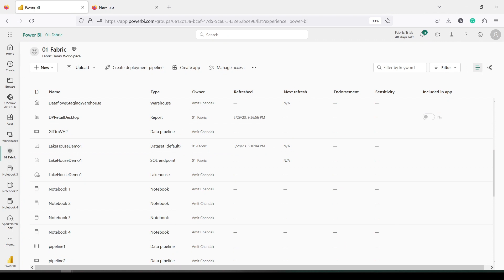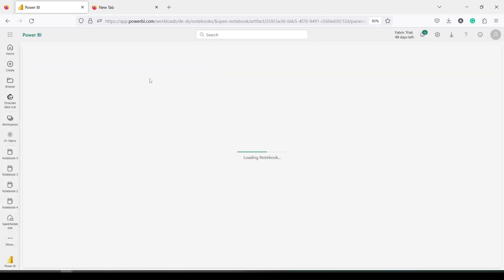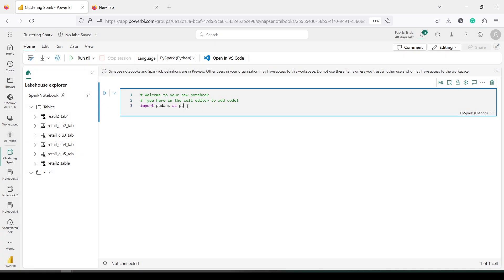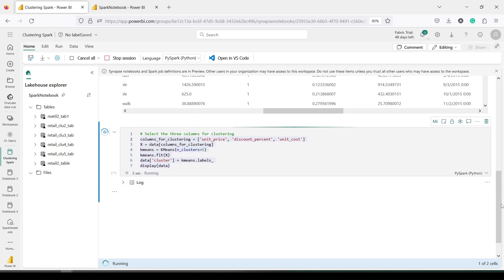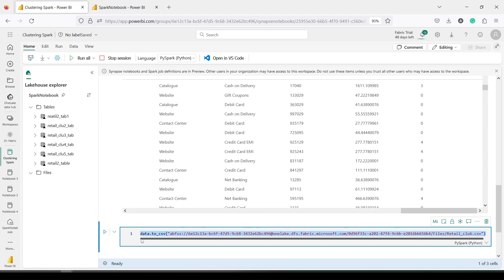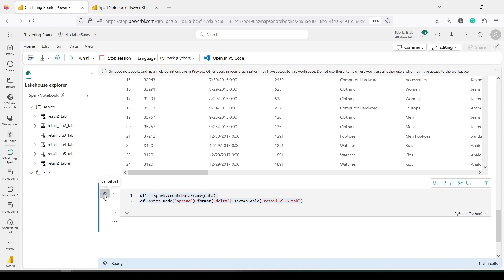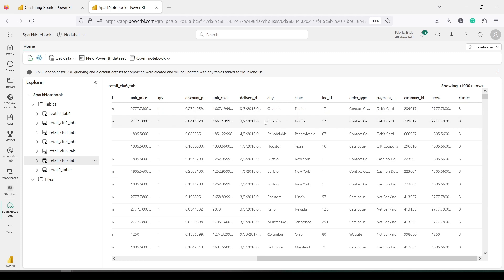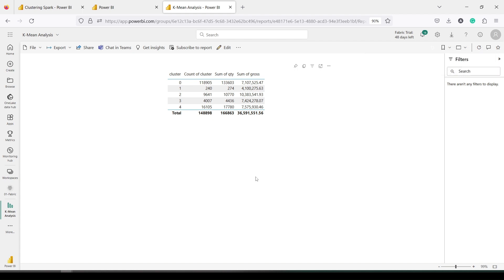Microsoft Fabric: Do k-Means clustering in spark; analyze in Power BI | Integrated Machine Learning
In this video, we use Integrated Spark in Microsoft Fabric for Machine Learning. k-Means clustering in Python is used to do clustering and Power BI is used to analyze the clusters.

00:00 Problem Statement
02:30 Work on Notebook, Load Data
05:30 Use k-Means clustering
9:30 Save files in Lakehouse
11:00 Save table in Lakehouse Using Spark DataFrame
14:30 Test using SQL
15:20 Analyze in Power BI